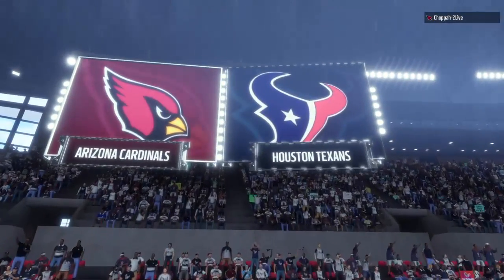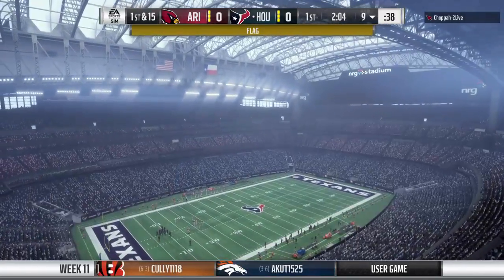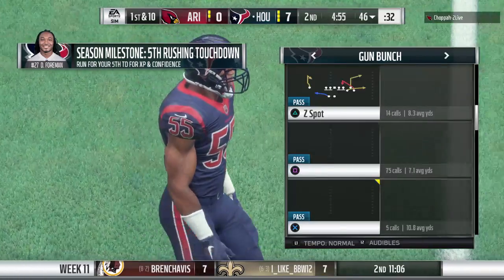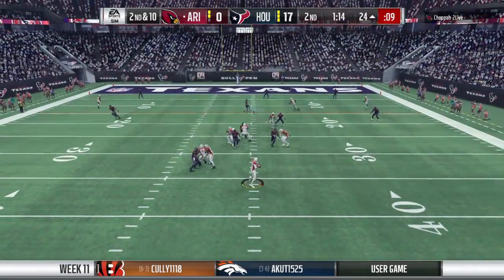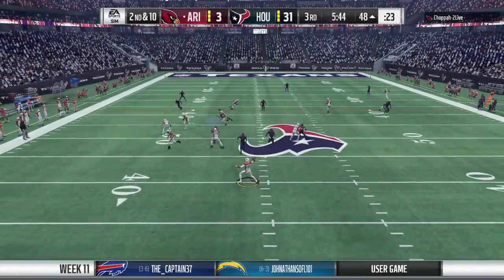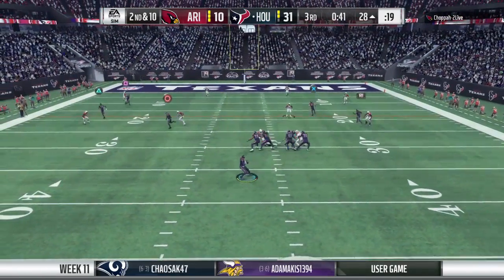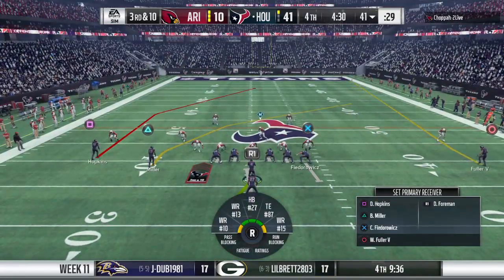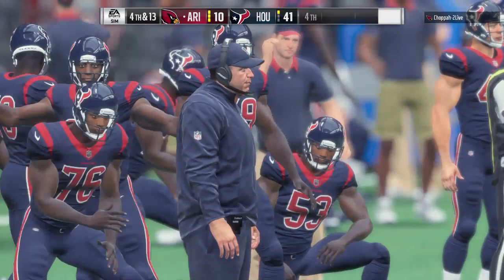chuckmoney08's Live PS4 Broadcast